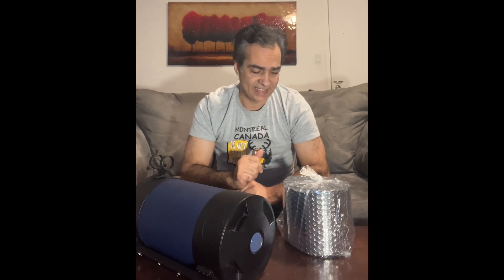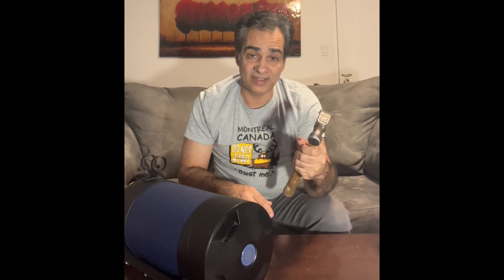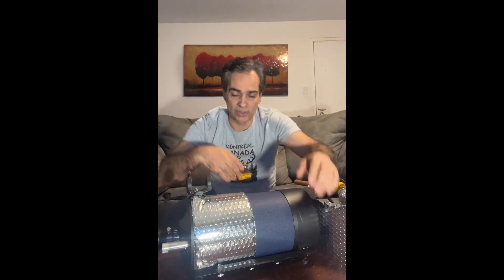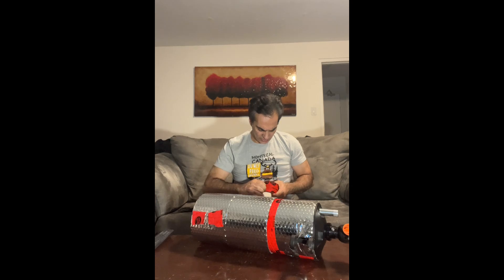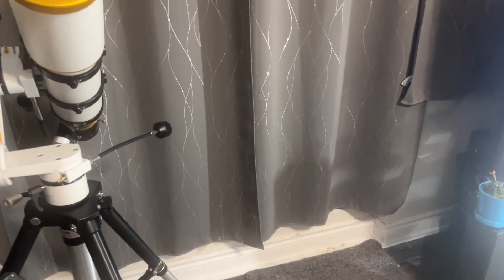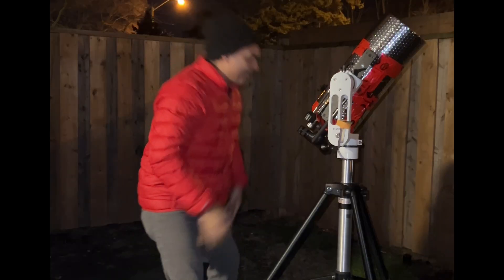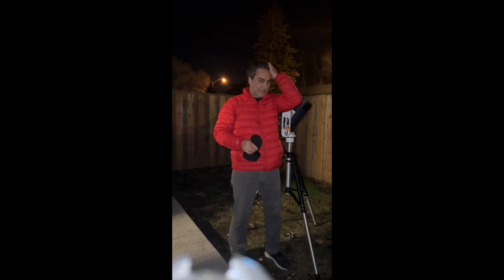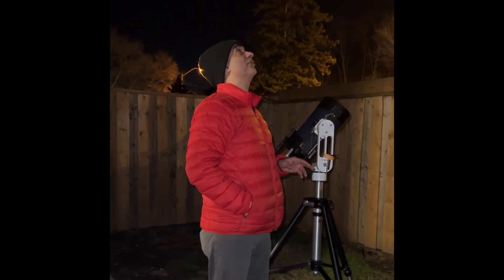Final time insulating a telescope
This will be the final time, this time its with a SCT & the reflectics insualtion
Filters

SUN/sunfilters/ solar scopes

Eyepieces

Accessorys /finderscopes